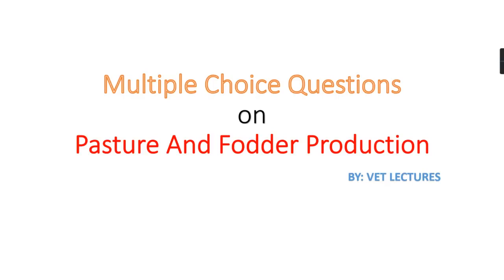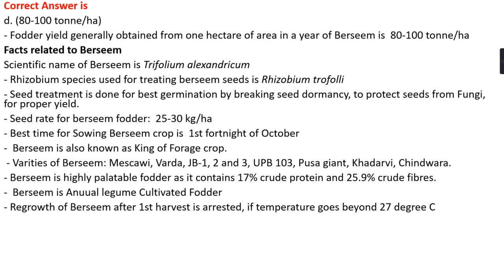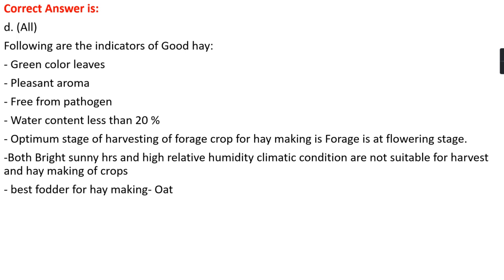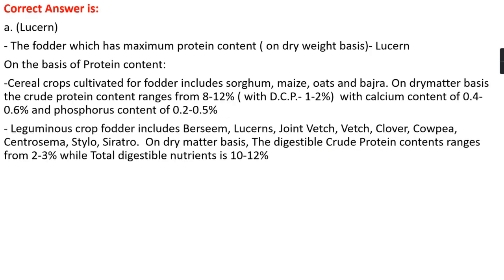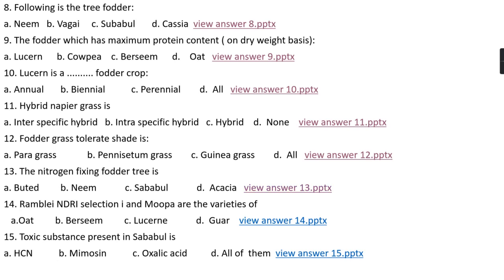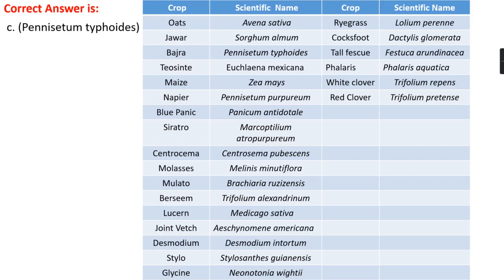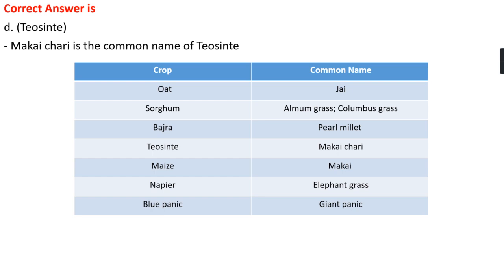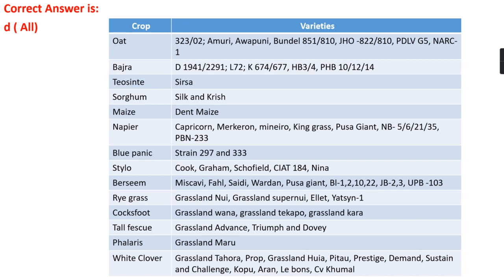Multiple Choice Questions ( MCQ) on Pasture and Fodder Production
It's a video which contains multiple choice questions on the topic related to Fodder and Pasture Production that can help those students who are preparing for ICAR exam, NAVLE exam, NLEV exam, other college Entrance Exam, the license exam etc.